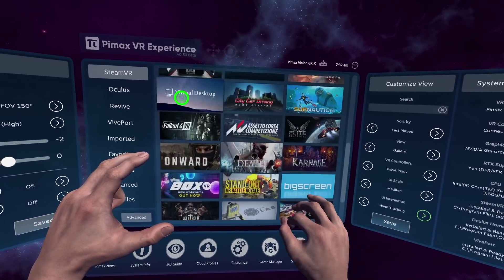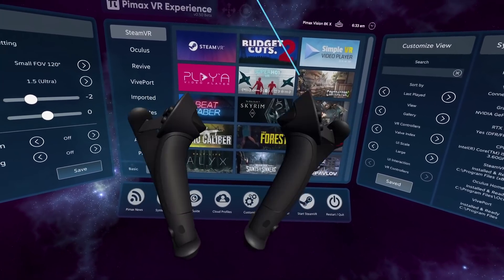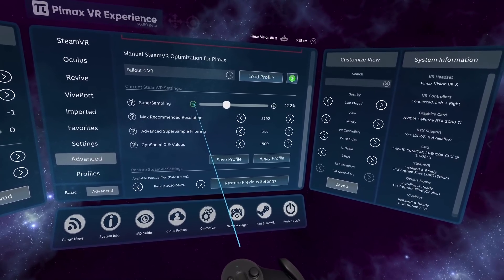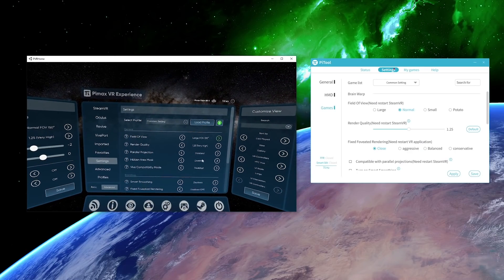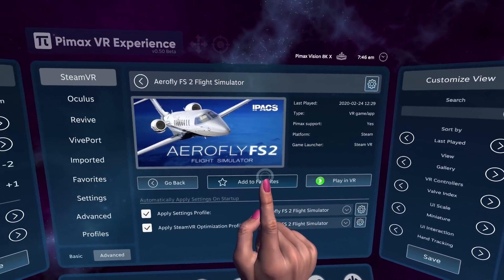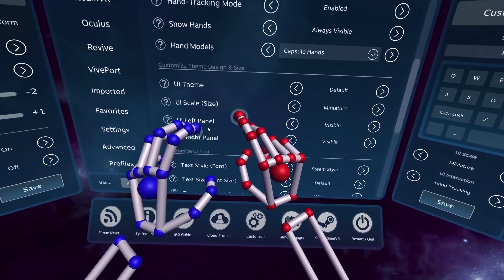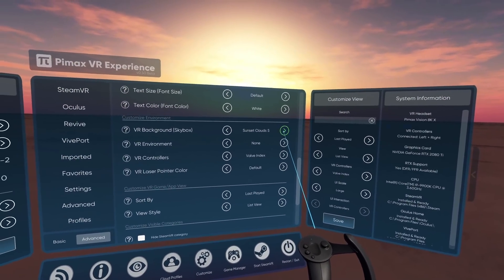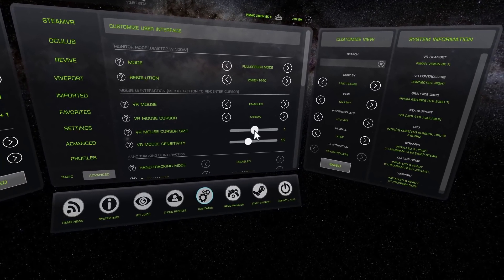Pimax VR Experience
The Pimax VR Experience software for all Pimax VR headsets is finally launching as the first Open Beta release! Pimax VR Experience is a VR dashboard, game launcher and Pimax headset configurator made entirely for VR!

If you are an owner of any Pimax VR headset, go ahead and try the first Open Beta 0.50 version of Pimax VR Experience - and let us know what you think! The software is available at the Pimax official OpenMR community forum and bundled with the latest PiTool runtime. Just install PiTool and Pimax VR Experience will automatically and instantly launch in your Pimax VR headset. Configure your VR headset, create setting profiles, launch games and have fun! The current version supports VR controller, mouse and UltraLeap (Leap Motion) hand tracking UI interaction: